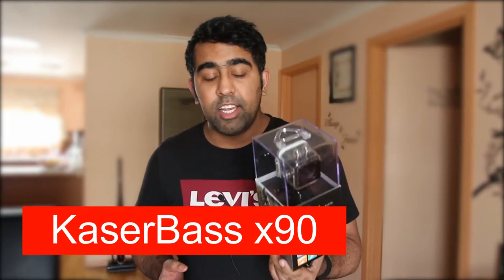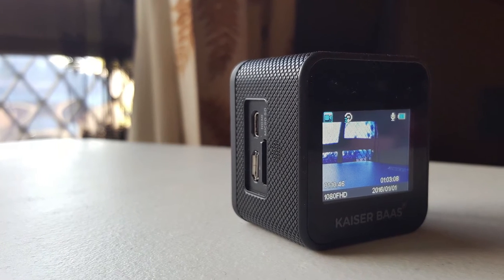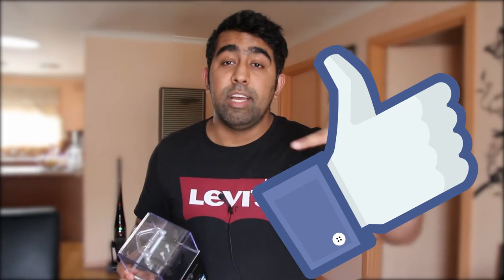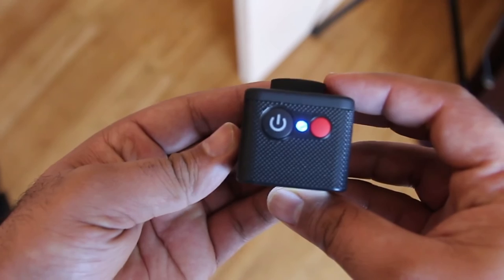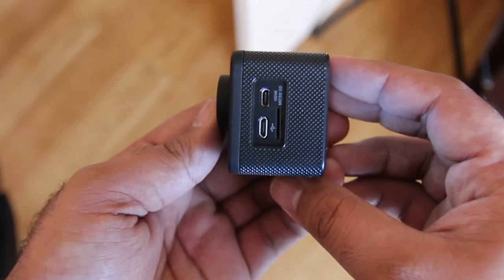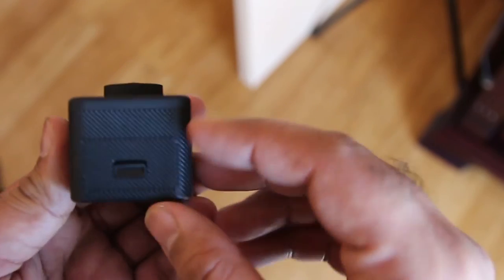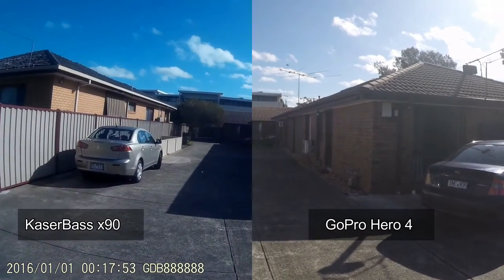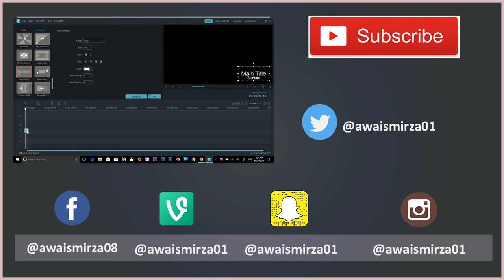Kaser Bass x90 Unboxing and Comprison GoPro Hero 4 Footage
Kaser Bass x90 Unboxing and Comparison Go-pro Hero 4 Footage. If you are considering to buy action camera you should consider Kaser bass x90 which only cost 80$in Australia and about 70$ in USA so i have sample Footage as well for these two Camera.